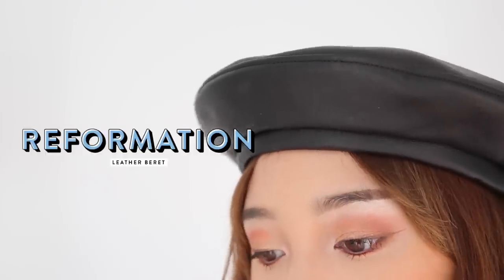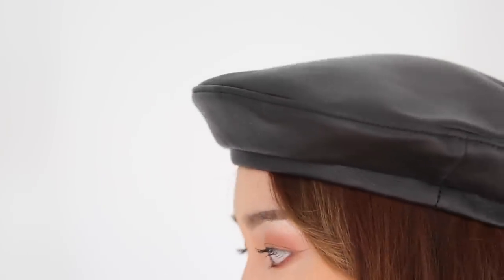September Favorites 2017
Womp womp! September is over and I run down the best of the best of last month.

➥ Tsugumi Ohba & Takeshi Obata | Death Note
➥ Cheryl Strayed | Wild

❐ WANNA HELP ME TRANSCRIBE/TRANSLATE? ❏

➫ Video edited by Jenn Im